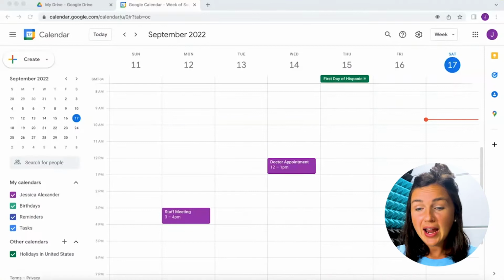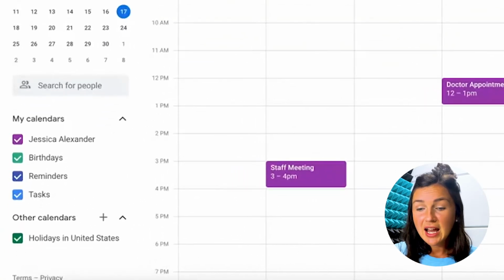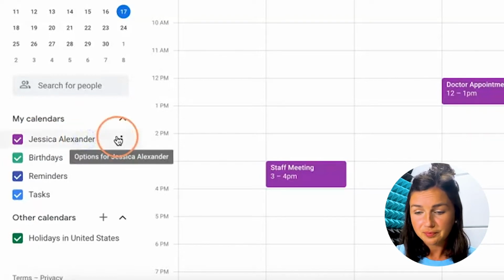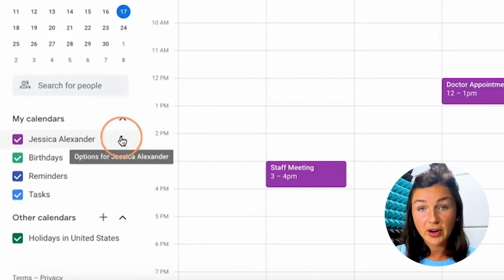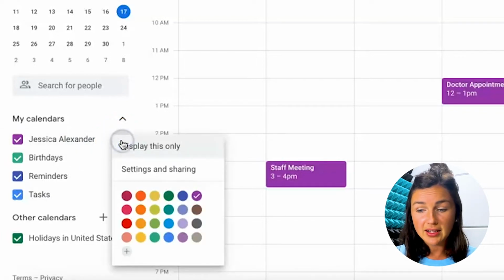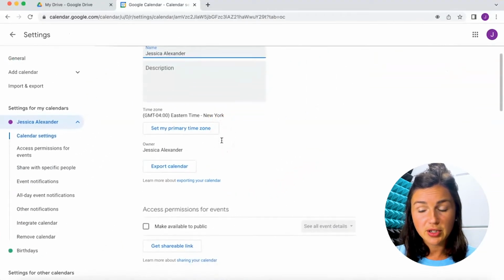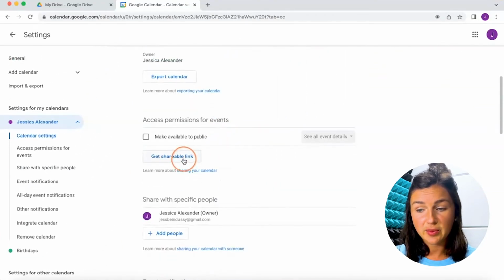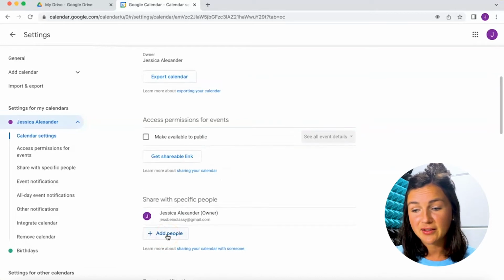How to Share a Google Calendar with Someone via Email or Direct Link - Quick Tutorial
In this video I will show you two ways to share a Google Calendar with someone.  You will learn how to share a Google Calendar via email or by sharing an access link which you can find within your Google Calendar.

It is important to note that currently there is no formal way to share a Google Calendar via the mobile app.  Hopefully this is a feature that Google will build into future mobile updates.